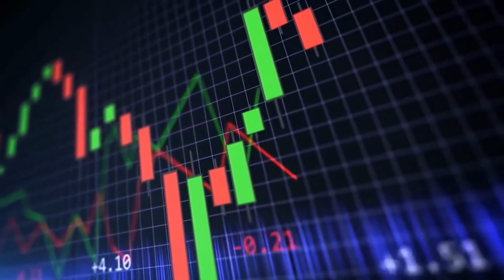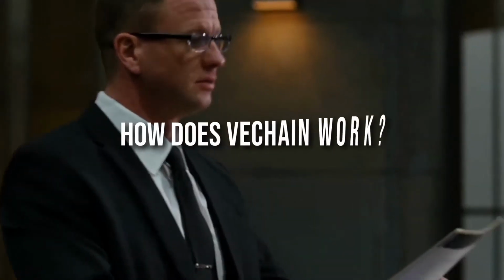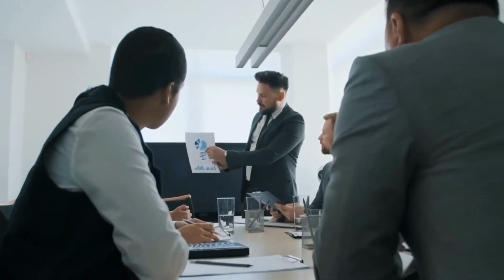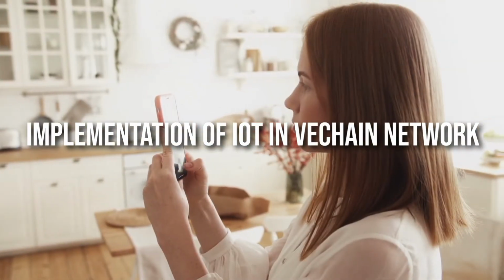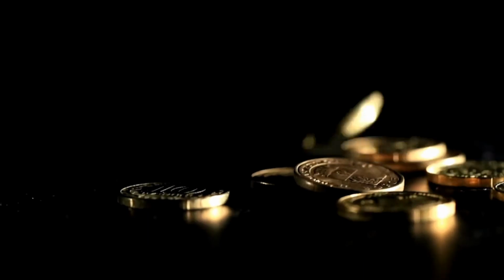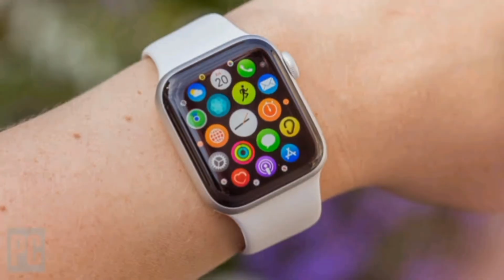VET | Is VeChain A Good Investment?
VeChain is one of the famous blockchain technologies which were first built explicitly in order to satisfy the needs of the enterprise-level clientele.

The main goal of the developers of this VET cryptocurrency, through the usage of distributed ledger technology (DLT), was to enhance and strengthen the supply chain and product lifecycle management.

🚀 Do You Already invest in VeChain?

Please remember and understand that all of these videos are strictly opinion pieces. Everyone has different opinions and approaches to the market and we always advocate for doing your own research.